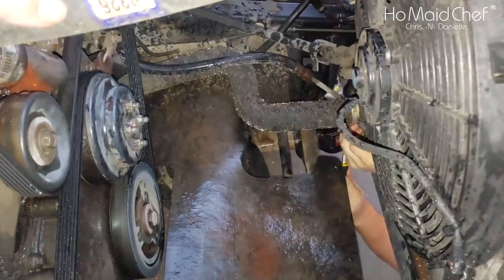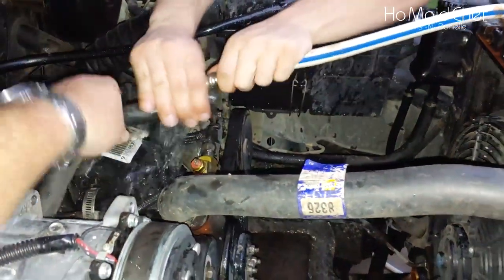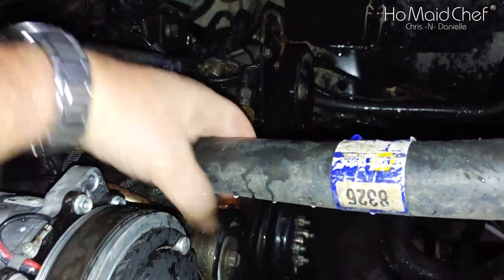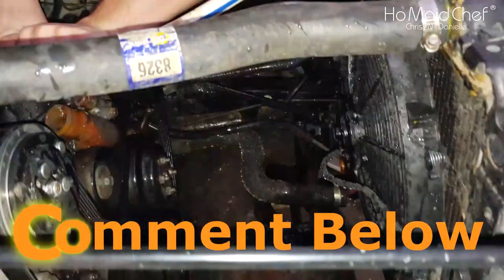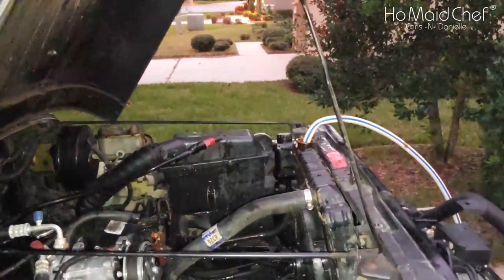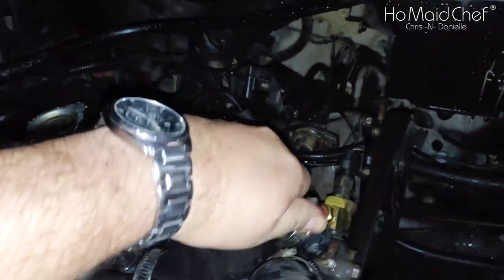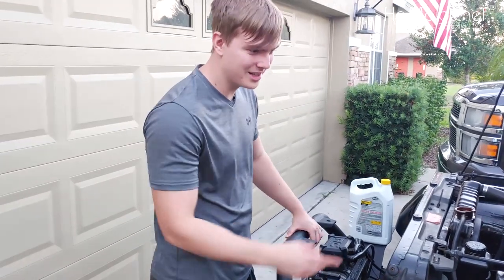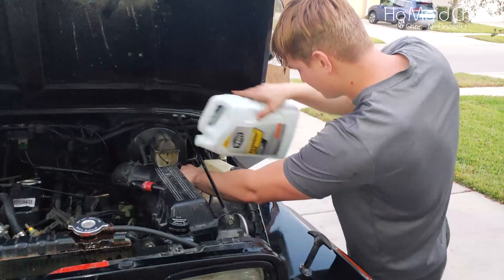How To Flush Engine Radiator Coolant System And Heater Core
We will be going over how to flush your radiator, engine, and heater core! It is critical to flush your cooling system and put fresh antifreeze in it so that your block won't crack in the winter, and prevent rust from forming. You can clearly see in our Jeep cooling system that we were flushing, why is bad. Additionally, we cover how to back flush the engine and heater core without removing the thermostat

Choose Your Antifreeze

The first step is to drain the cooling system of your vehicle. Antifreeze shouldn't be poured down a drain or dumped on the ground because it contains chemicals. Some types are sweet and can harm animals. It won't hurt to dump out water, which is a big reason to flush your cooling system. Whenever you are unsure what type of fluid is in your vehicle, capture and recycle it.

Having removed the fluid from the cooling system, you will need to disconnect the bottom hose from the radiator. When removing the hose, be sure you are not under it as there will still be fluids left in the cooling system. The hose will remain disconnected during the cooling system flush.

Take the radiator and heater core hose closest to the thermostat housing after disconnecting the bottom hose. If you are unsure of which heater hose is closest to the thermostat, look for the hose closest to the top radiator hose. With the heater core hose, we can flush the system without removing the thermostat, which requires a new gasket.

Having disconnected the coolant system hoses, we can now use the water hose to flush the engine. Video shows this the best, but it's simply getting water through the heater core and engine. Ensure water flows through the heater core hose and the plug where it connects. By looking at the bottom radiator hose, you will be able to tell if water is getting through the cooling system.

You also want to rinse out the top radiator hose once you see clear water flowing out of the bottom radiator hose through the heater core and engine. The top radiator hose needs to be disconnected from the thermostat housing. Once it is off, you can run water through the hose and top of the thermostat house. This water won't run through the engine if you have a thermostat in the thermostat housing.

If you don't have a thermostat, you need to install one. The absence of a thermostat will not only prevent the engine from reaching operating temperature. In the winter, the heater will remain colder for much longer. If you don't live in Florida, you probably want heat as quickly as possible.

00:00 How To Flush And Clean Coolant System Plus Heater Core Intro
01:47 Drain And Take Prepare Vehicle Cooling System To Be Flushed
02:35 Flush Vehicle Cooling System With Water Hose
06:10 Putting Cooling System For Vehicle Back Together
06:49 How Not To Vaper Lock Your Cooling System While Flushing Your Engine.
07:48 After Engine Flush Steps For Success
09:37 Tips And Final Thoughts On How To Flush Engine Cooling System